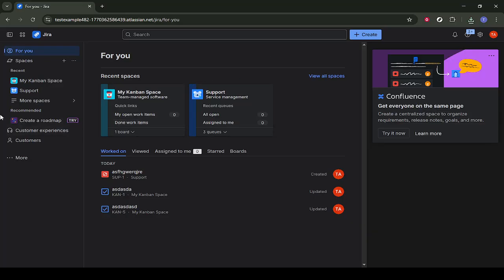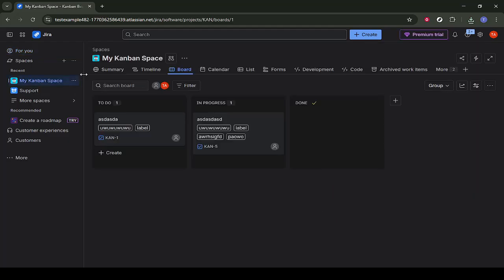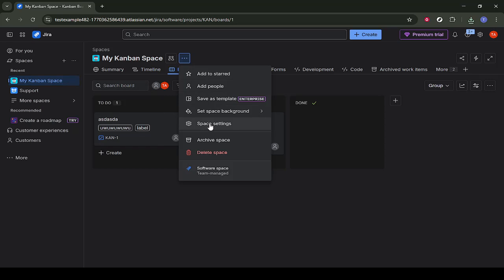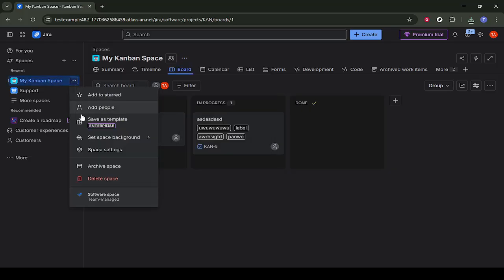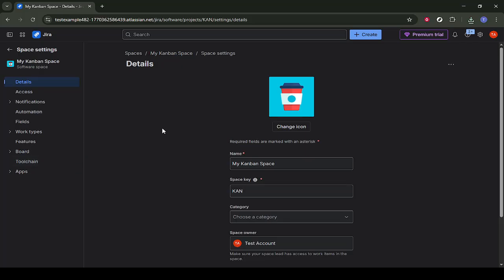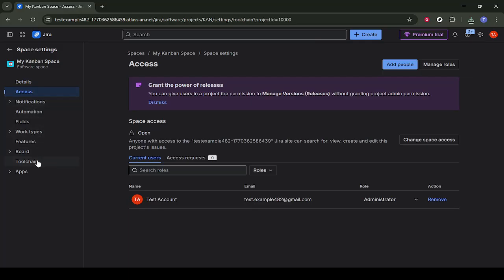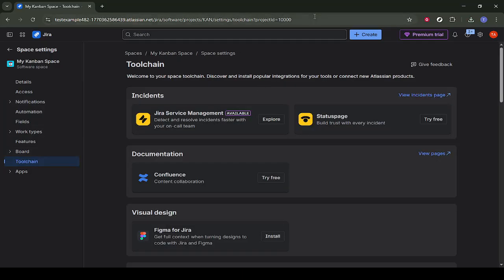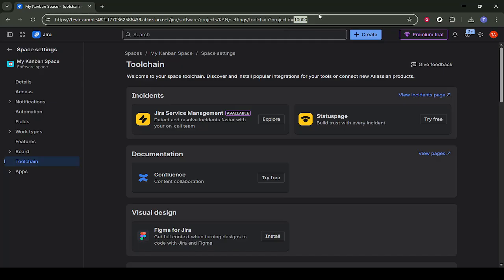How To Find Or Get Project Id In Jira 2026 Guide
In today's video we cover: Jira project ID, find project ID, get project ID, Jira tutorial, Jira guide, project management, Jira tips, software development, Agile methodology, project tracking, Jira basics, Jira for beginners, Jira administration, project ID location, Jira configuration, project setup, task management, Jira workflow, find in Jira

-Google Drive
-Google Meets
-Google Sheets
-Google Chrome
-Google Forms
-Google Gmail